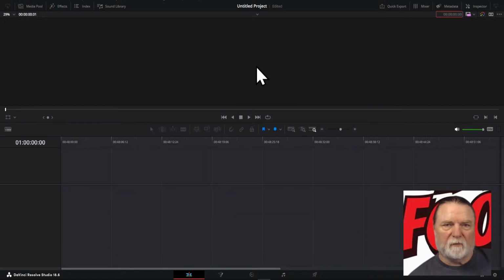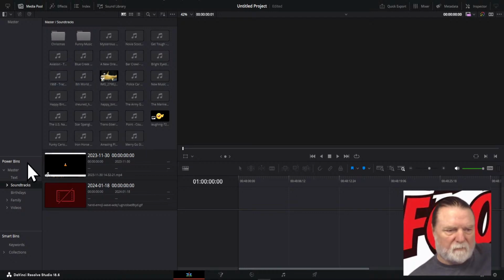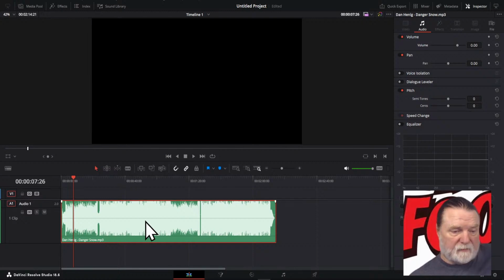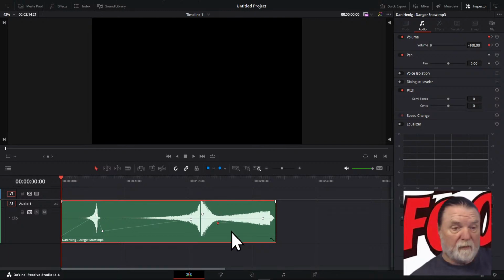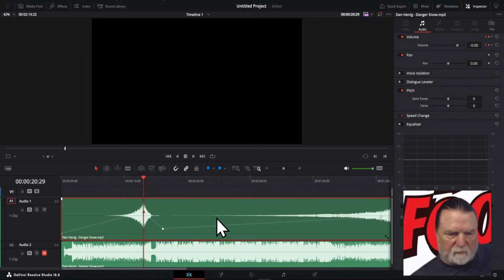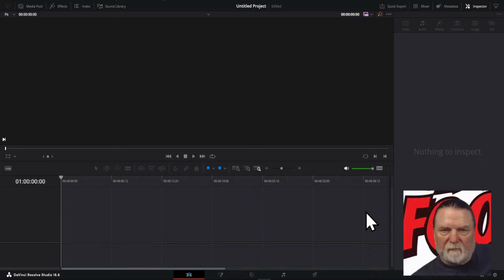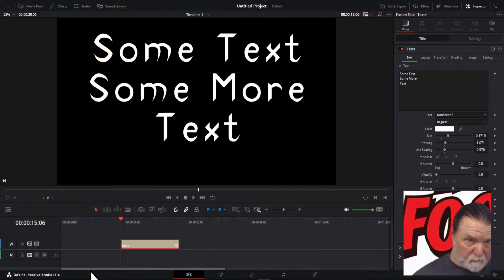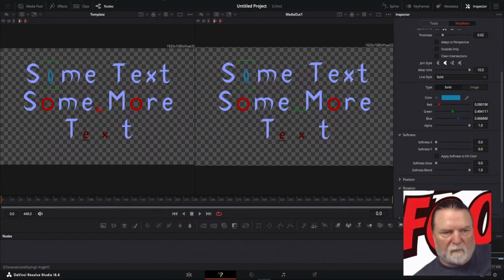Daily Davinci Debacle 4/2/2024 Daily Davinci Debacle April 2th Edition by Betz !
Today I will be doing something with Davinci Resolve hence the name Daily Davinci